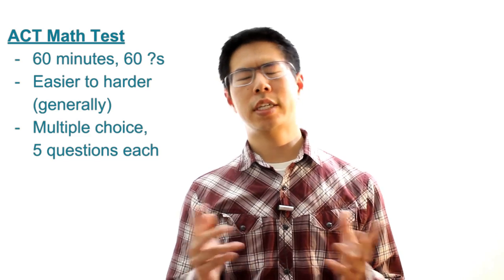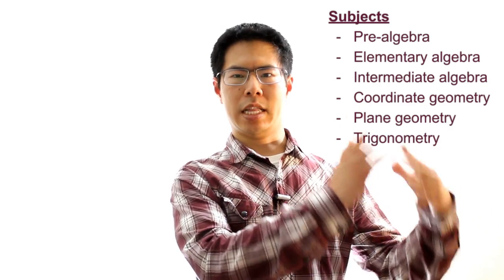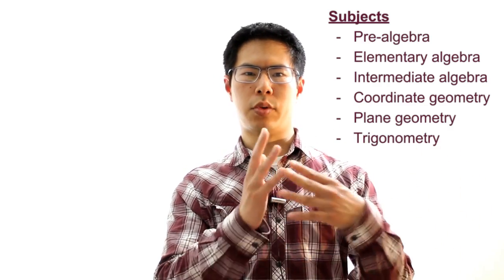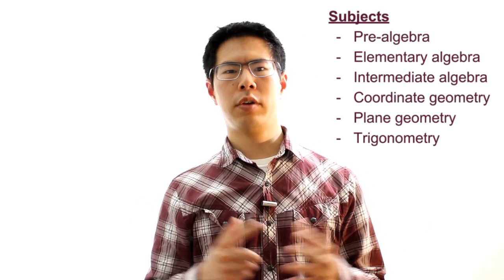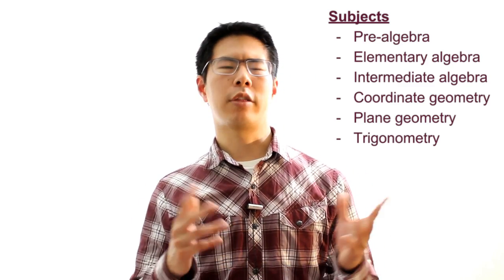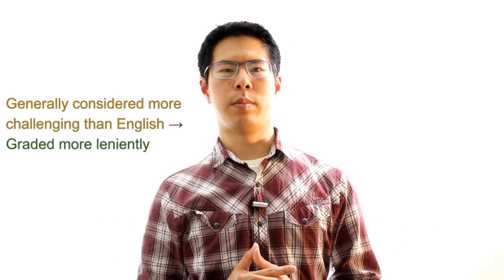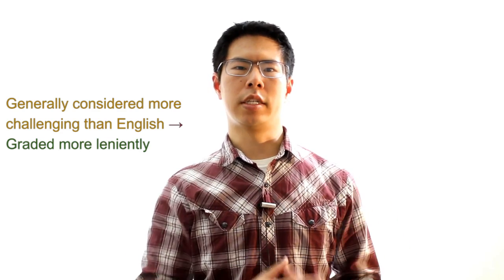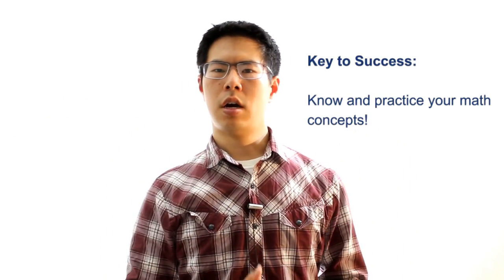Top ACT Math Tips/Strategies -Overview/Format/General Tips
Learn the basics of getting a great score on the ACT Math test by understanding the test's format and how to approach preparing for the test.